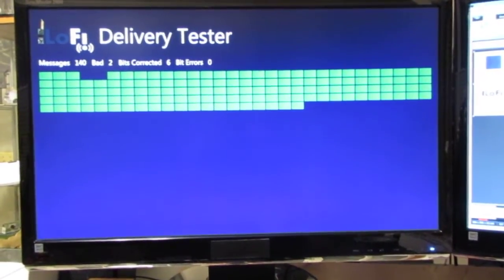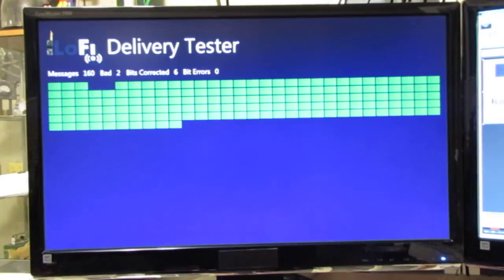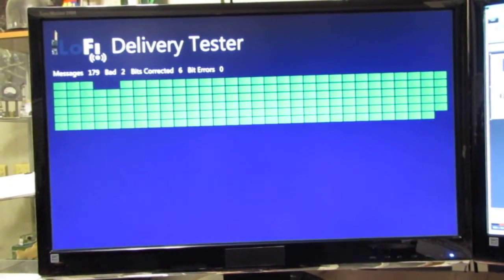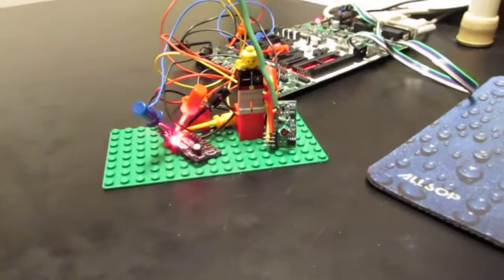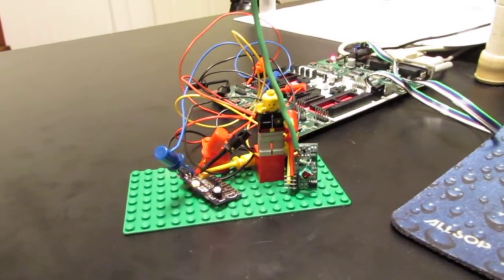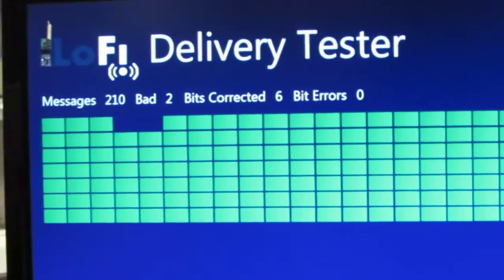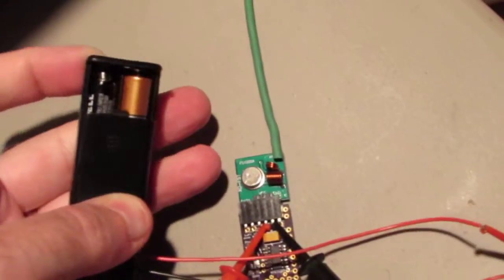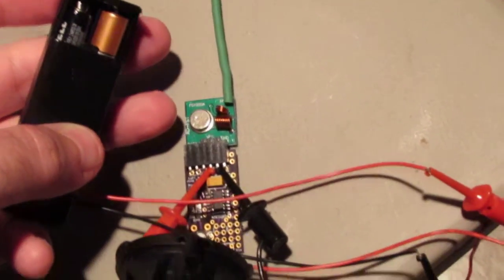Progress: LoFi Message Delivery Test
Sucessfully testing the LoFi 433 MHz transmitter/receiver across the house and down a floor.